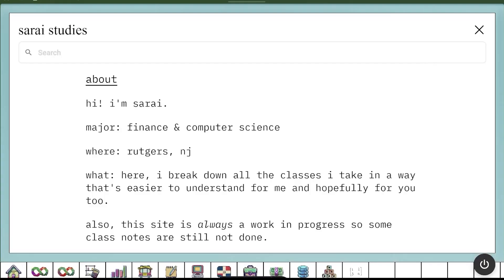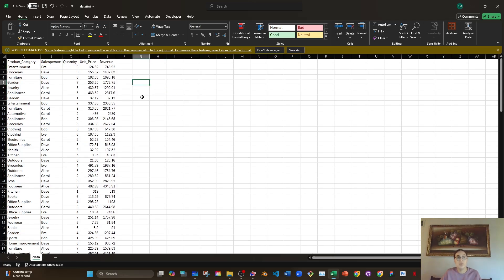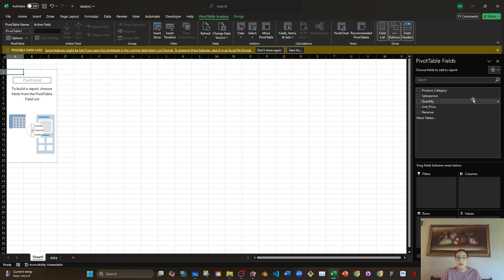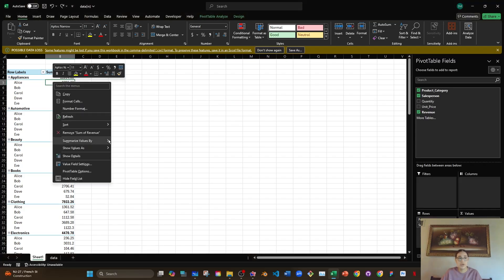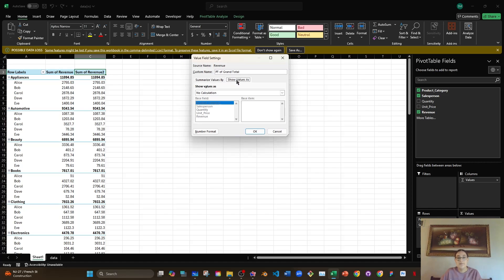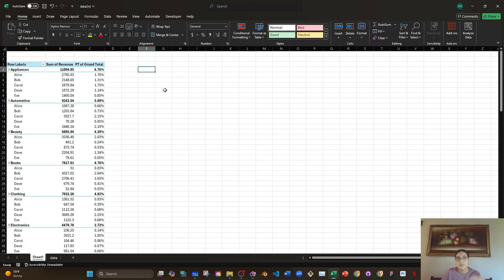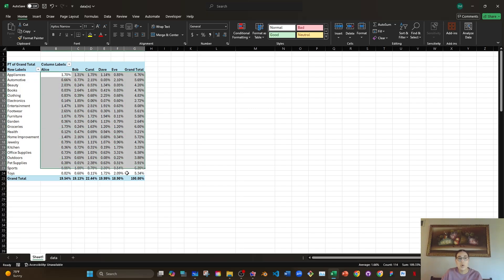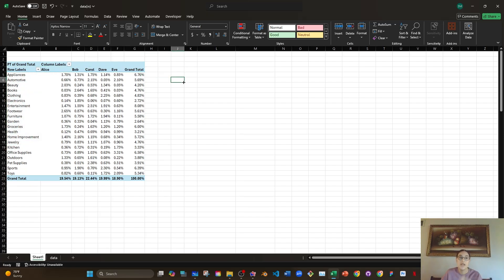Find Revenue Per Salesperson in Every Category as a Percentage of Total Revenue (W/Pivot Tables)|MIS